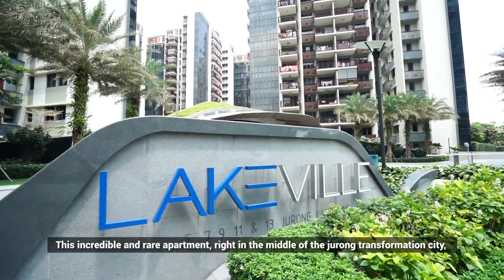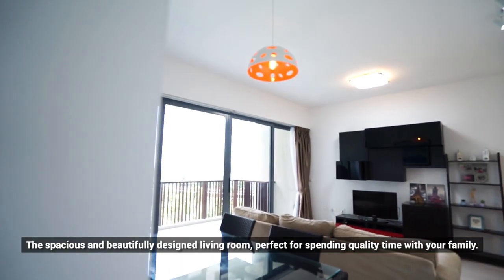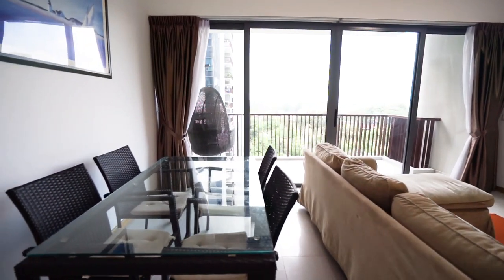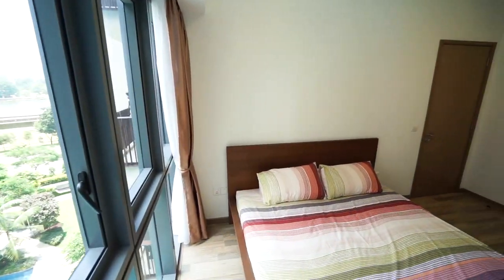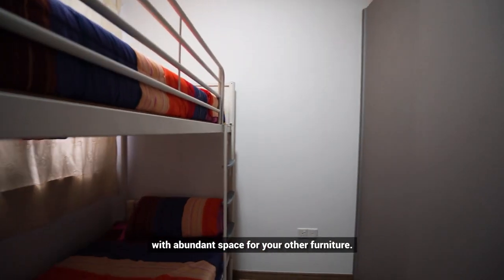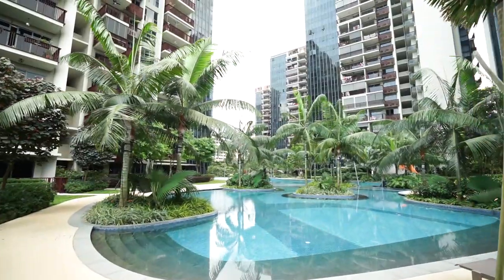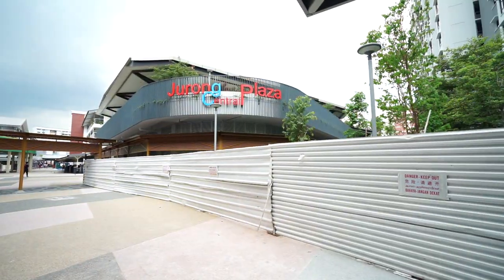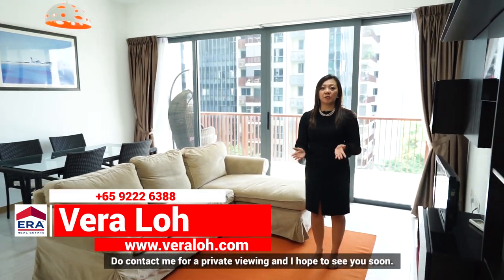Jurong Lakeville Singapore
Beautiful condo in Jurong near Mrt and amenities.